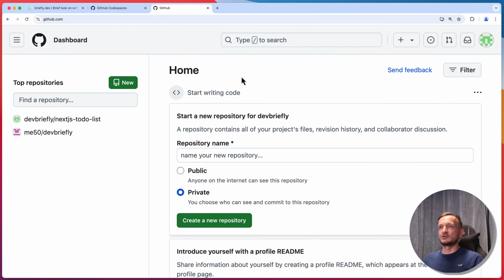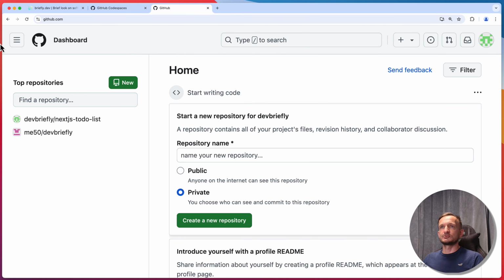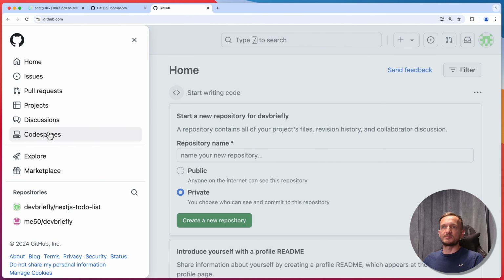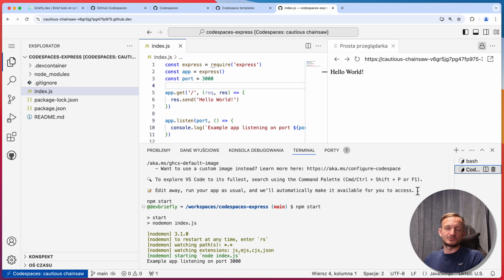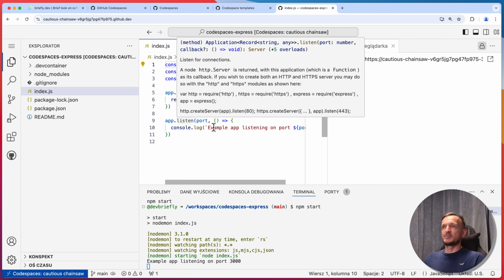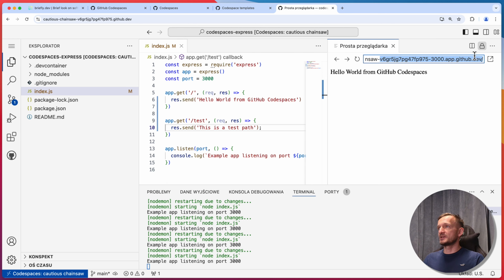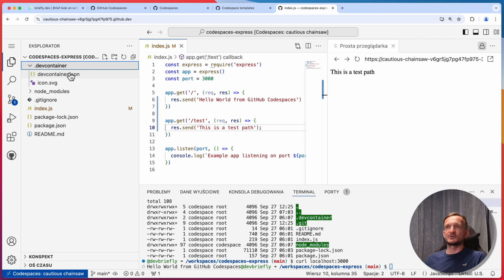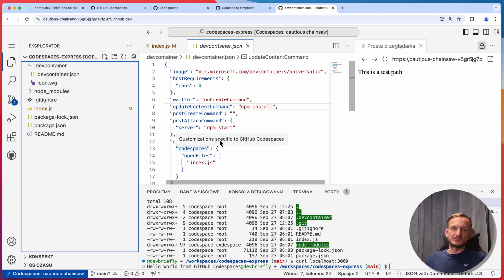Getting Started with GitHub Codespaces - Launch Your Cloud-Based Development Environment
GitHub Codespaces is a cloud-powered development environment that allows to code directly in a browser. With pre-configured dev environments, you can start coding in seconds without worrying about setting up your machine.